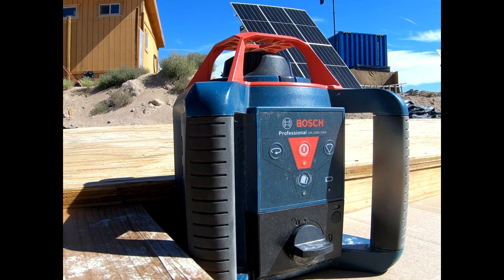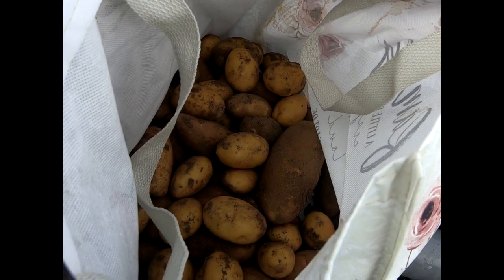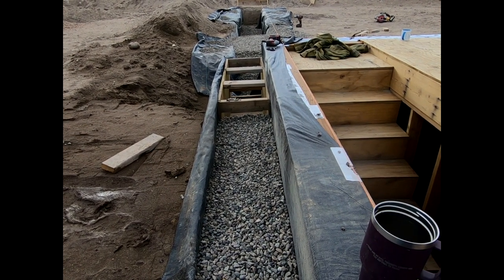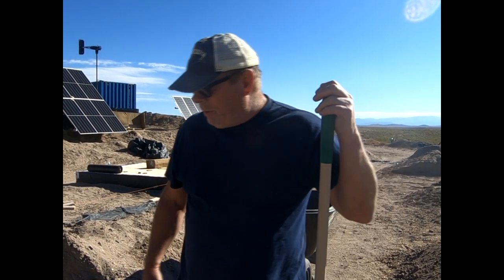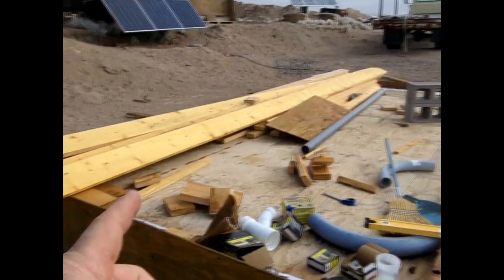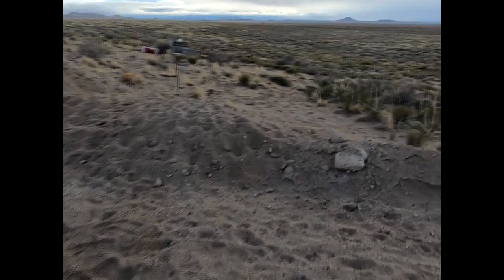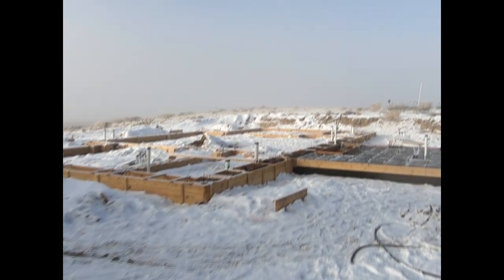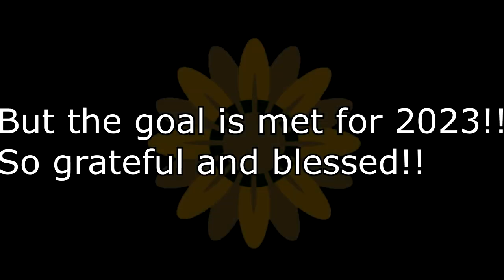New Year Update. We made it!!